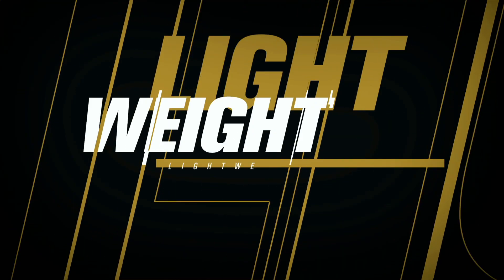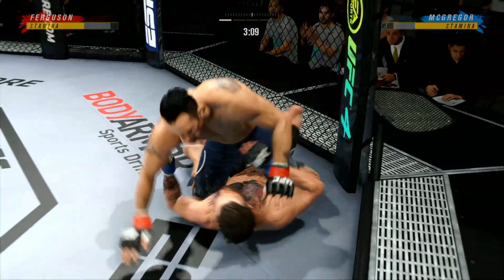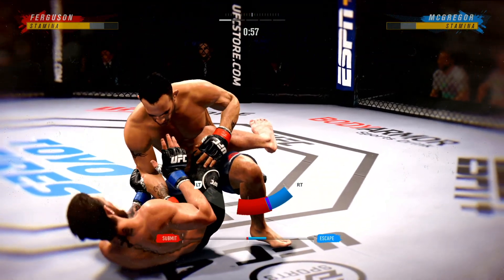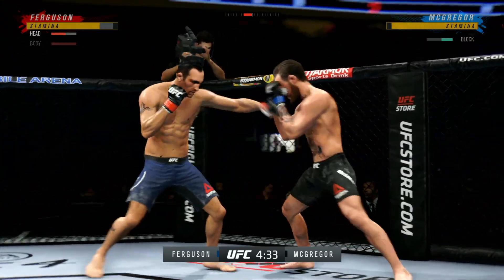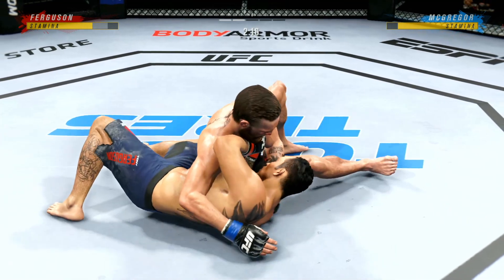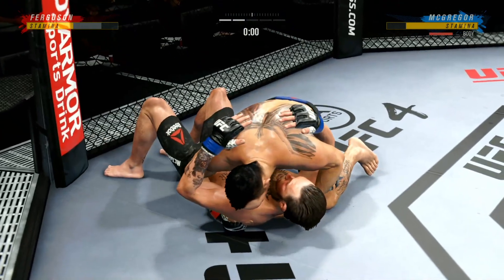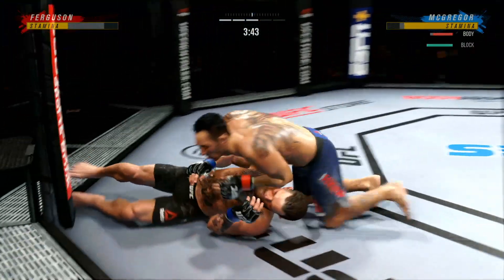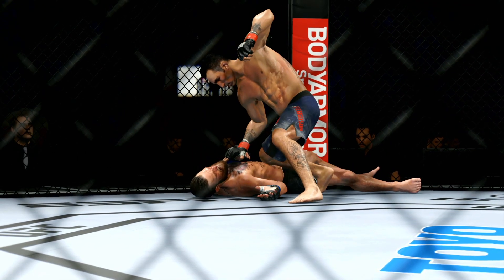UFC 4 Tony Ferguson vs Coner McGregor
Coner McGregor and Tony Ferguson finally went toe-to-toe on EA Sports UFC 4 and it delivered on the hype... Who do you think would win if they faced off in a boxing ring?